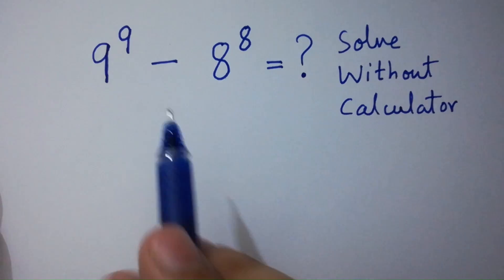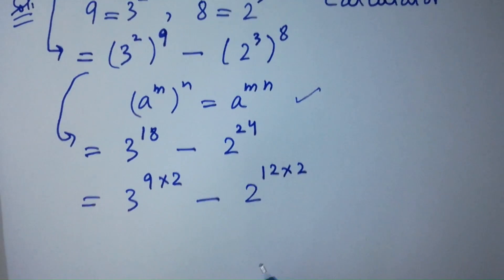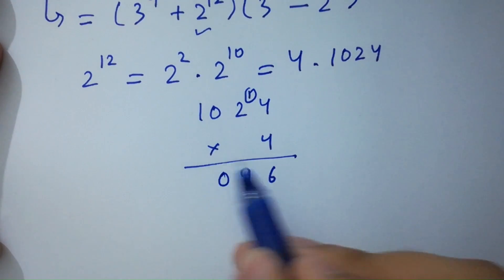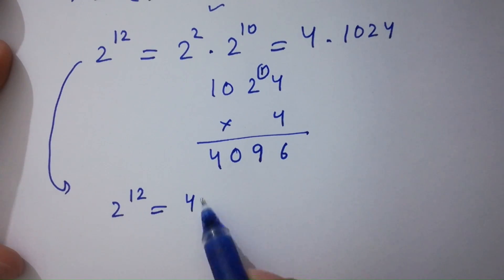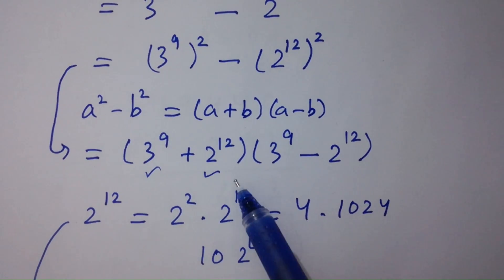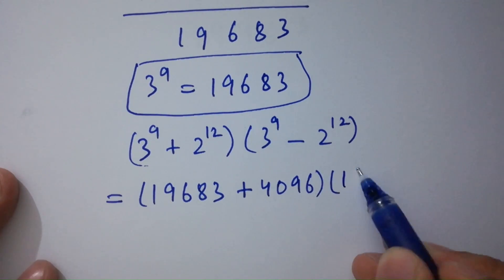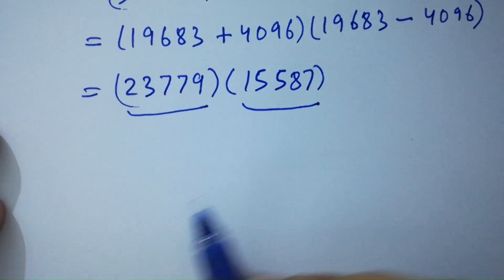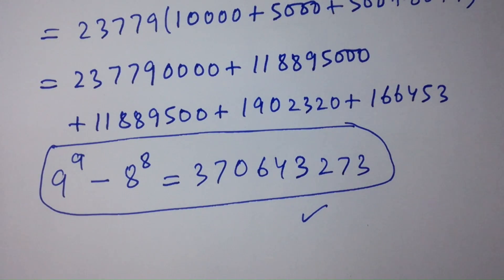Solving a 'Harvard' University entrance exam question